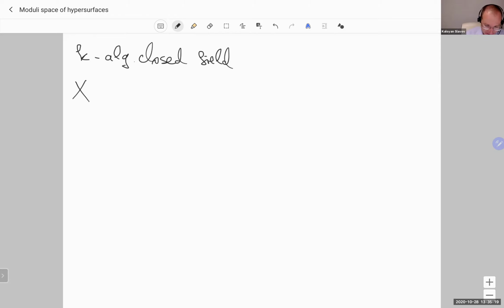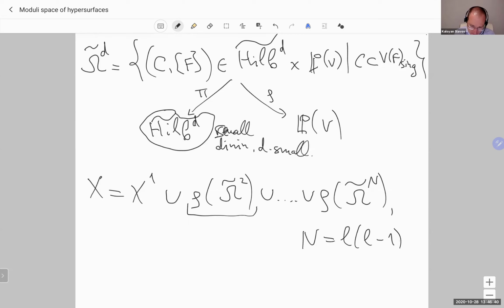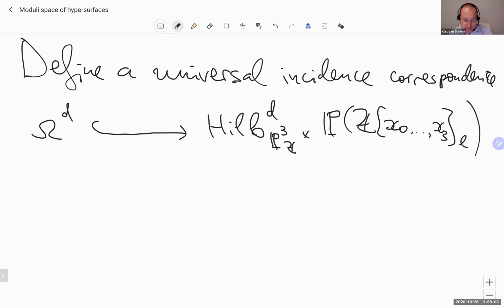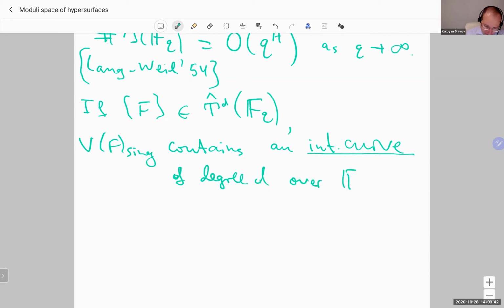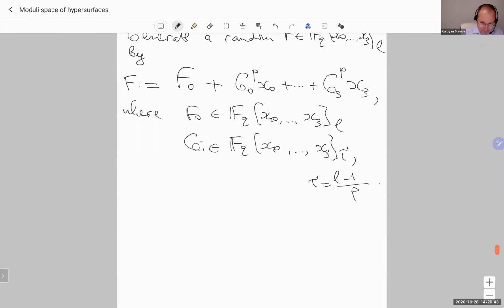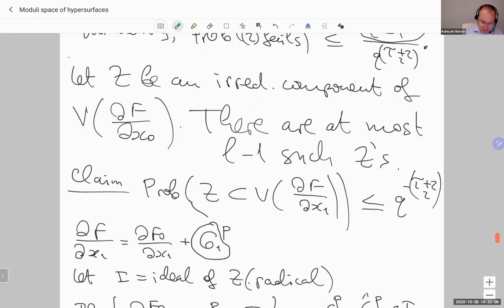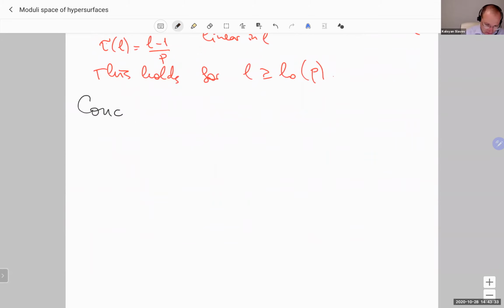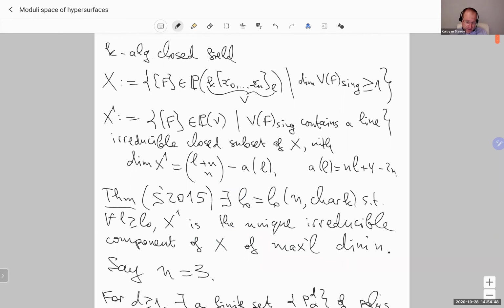Kaloyan Slavov - The moduli space of hypersurfaces whose singular locus has high dimension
Lecture 3 (out of 4) in a lecture series at the University of Chicago on Point-counting over finite fields with applications in algebraic geometry. 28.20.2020.